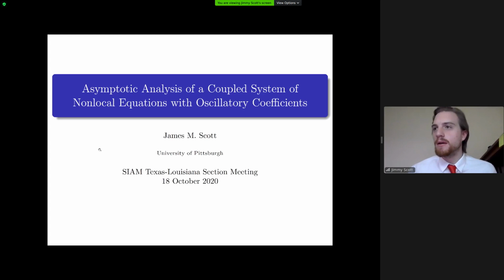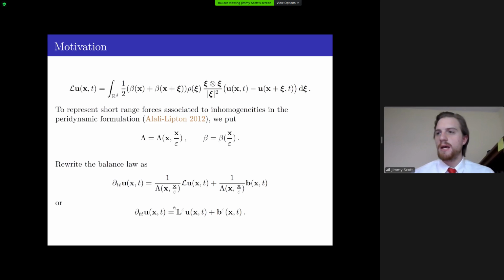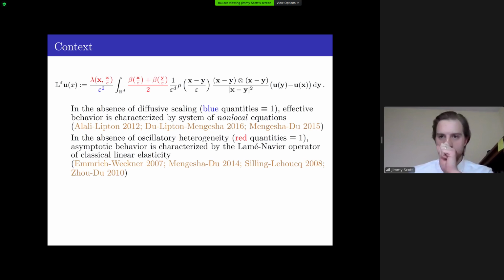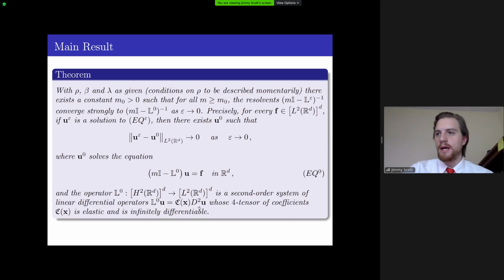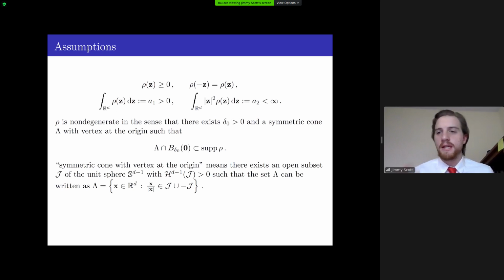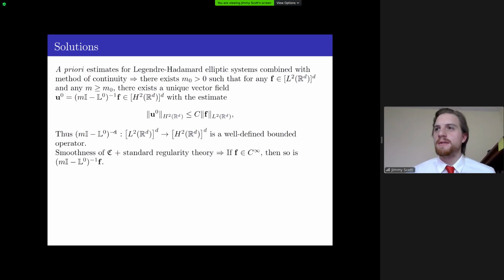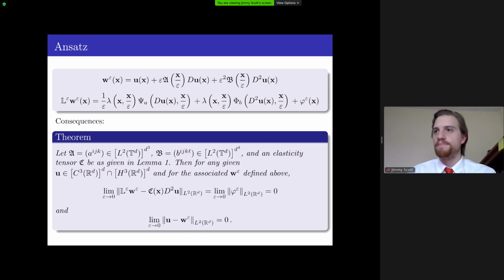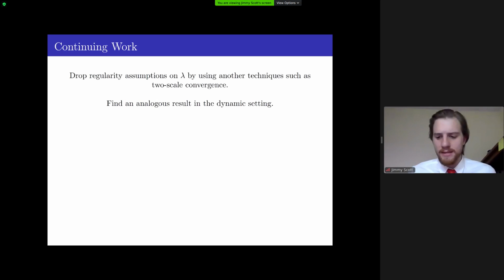Asymptotic Analysis Of A Coupled System Of Nonlocal Equations With Oscillatory Coefficients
James Scott, University of Pittsburgh

Abstract:

We examine the asymptotic behavior of solutions to strongly coupled systems of integral equations with oscillatory coefficients. The system of equations is motivated by a peridynamic model of the deformation of heterogeneous media that additionally accounts for short-range forces. We consider the vanishing nonlocality limit on the same length scale as the heterogeneity and demonstrate that the system's effective behavior is characterized by a coupled system of local equations that are elliptic in the sense of Legendre-Hadamard. This effective system is characterized by a fourth-order tensor that shares properties with Cauchy elasticity tensors that appear in the classical equilibrium equations for linearized elasticity.